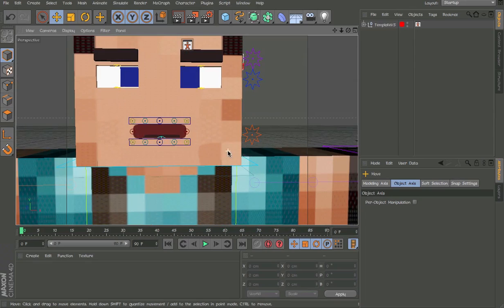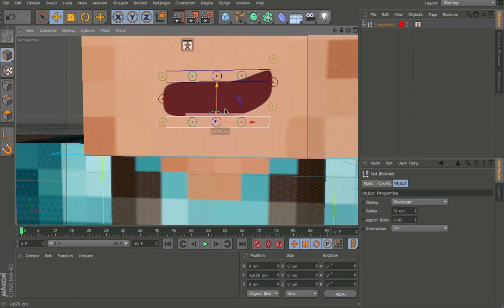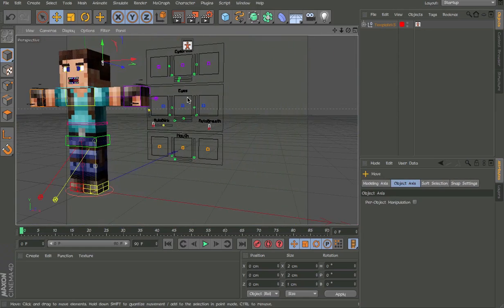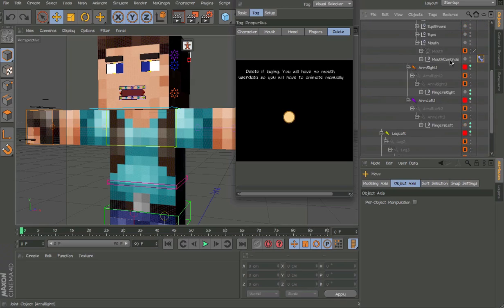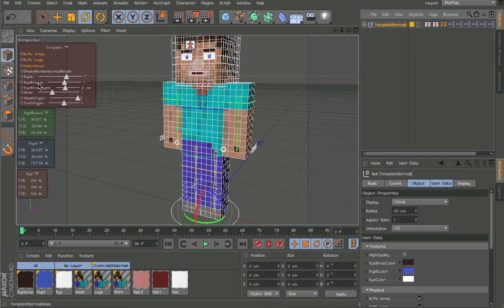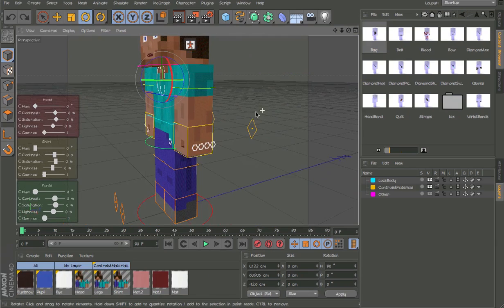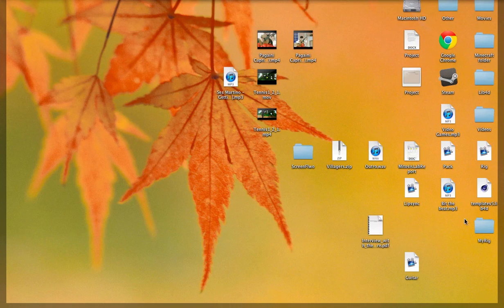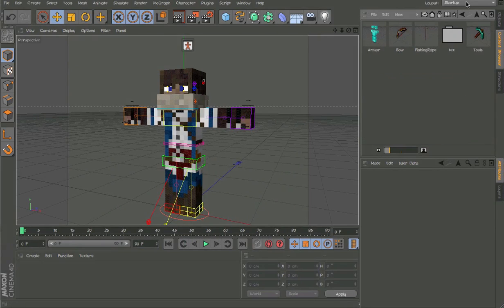Cinema 4D - Rig Template Version 3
READ DESCRIPTION!! if you have already bought the rig go to the Q and A section.

Video Parts:

Information: 0:00 - 0:50
New Rig: 0:50 - 9:36
Old Rig: 9:36 - 11:20
Rig Items (Extras): 11:20 - 11:57
Rig Items (Items): 11:57 - 13:00
Rig Items (Skins): 13:00 - 13:47
How to install: 13:47 - 15:12
Bla Bla Bla: 15:12 - 15:22

I will then send you the new version free.

To download this rig you need to go to this website and click on buy and you may chose to pay by card or PayPal.

Improvements from version 5:

Cmotion, Feet, Rigid Bends, Fingers, Mouth, Less Lag (Xpresso is optimised), Visual Selector, Controllers, Mouth, Eyes, Eyebrows, Customisation, Armor, new types of rigs, etc.

Questions:

Q.) What if I already bought the rig!?
A.) READ THE DESCRIPTION! XD

Q.) Are updates free?
A.) Yes

Q.) How long did it take you to make this rig?
A.) Close to 30 - 40 hours plus all the time learning how to rig.

Q.) Are these all your ideas?
A.) Yes, they are all my ideas and if you think that I copied people your wrong they       probably copied me XD

Q.) When is the parady going to be finished?
A.) In about 1 - 2 months.

A.) 3.1 GHz Intel Core i7, 16GB 1600 MHz DDR3, iMac

Q.) WHY THE HELL DID YOU BUY A MAC!
A.) Because...

Ask me questions so I can add it to this list.

Enjoy the rig!